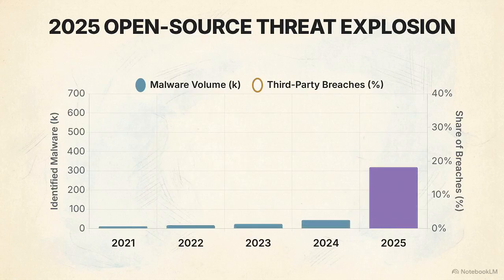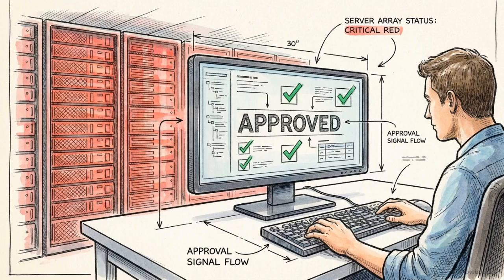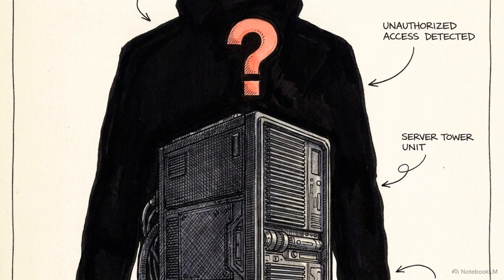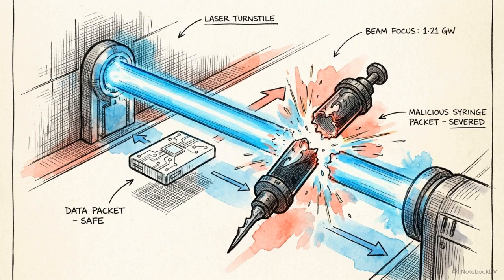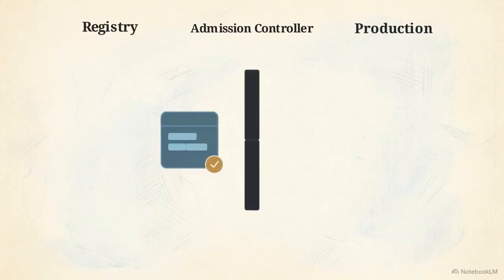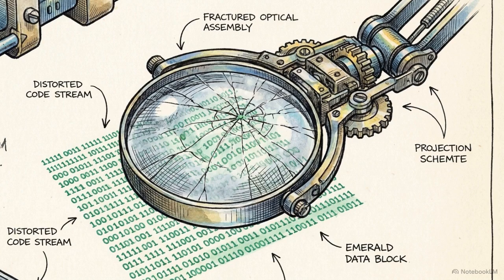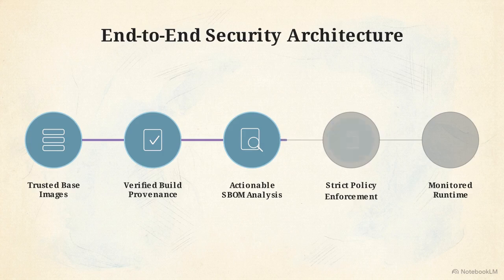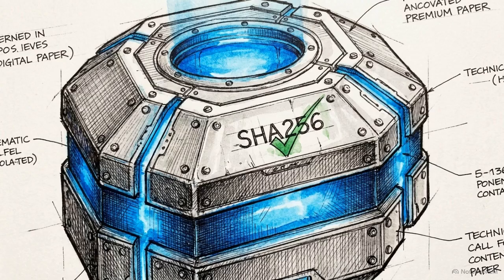Supply Chain Security: Why It's Important & 5 Best Practices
This video outlines essential strategies for securing the software supply chain, specifically focusing on the lifecycle of containerized applications.

It details five core pillars of security, ranging from the selection of minimal, trusted base images to the implementation of real-time behavioral monitoring for running workloads.

 Ultimately, the video serves as a comprehensive roadmap for transforming security from a compliance requirement into a foundational engineering discipline.